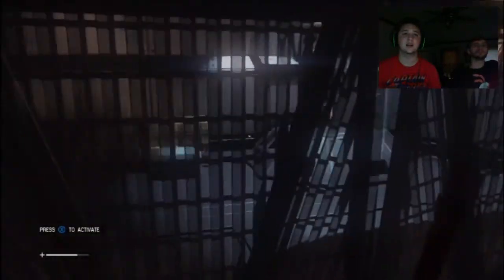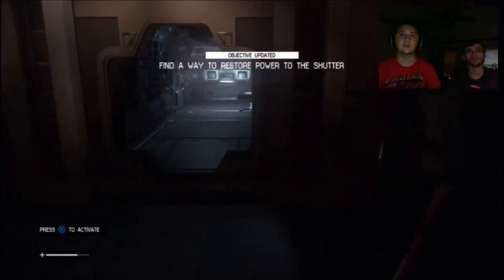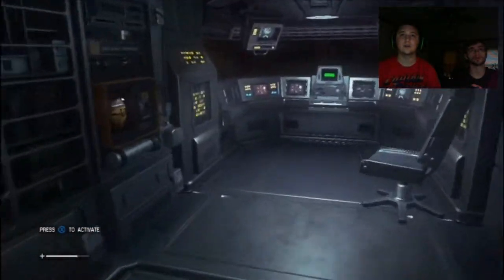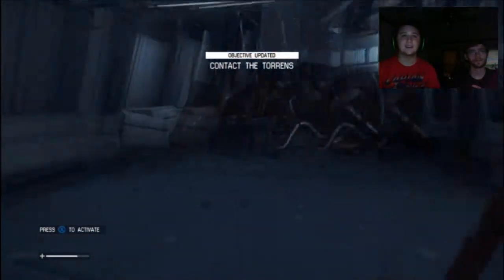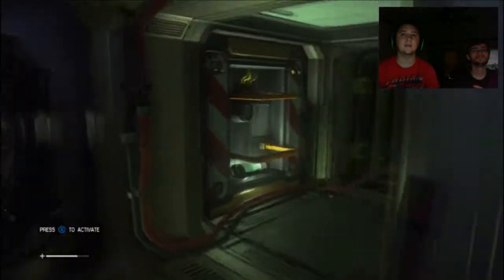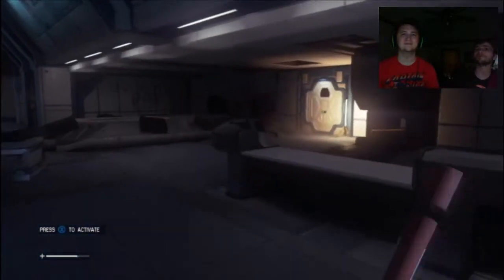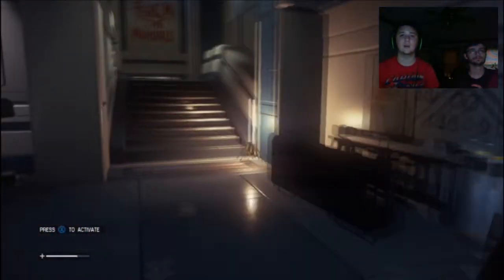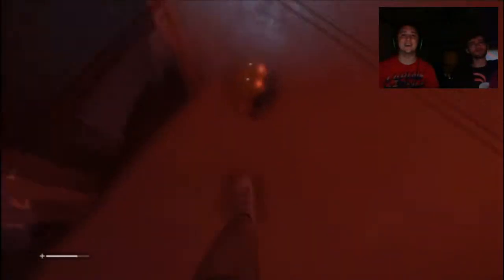It's Better With Jumping - Alien Isolation |Ep.2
Today I am playing Alien Isolation with Joseph from JoeJustPlays.